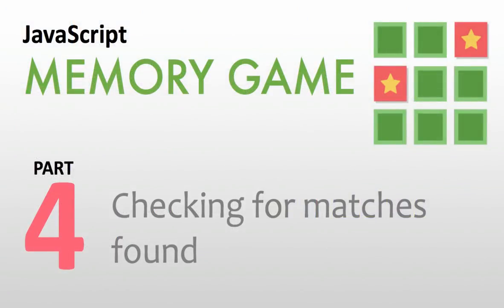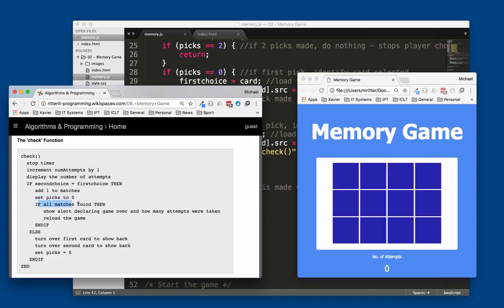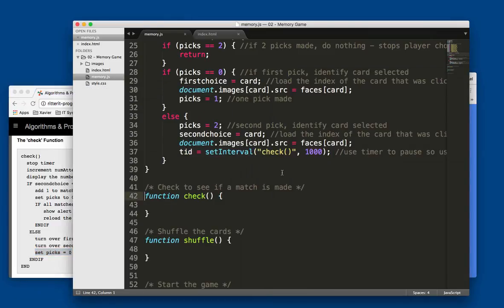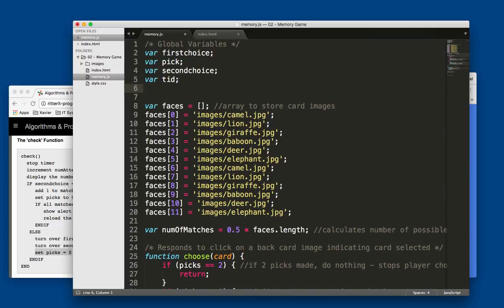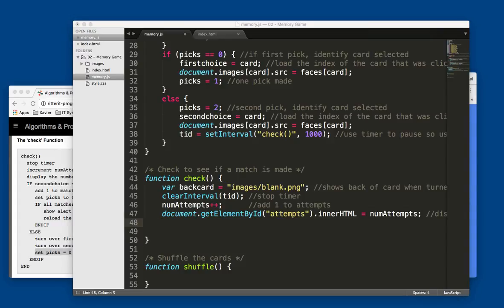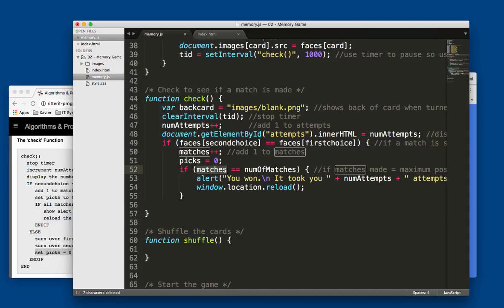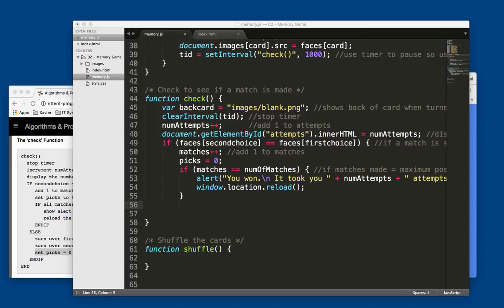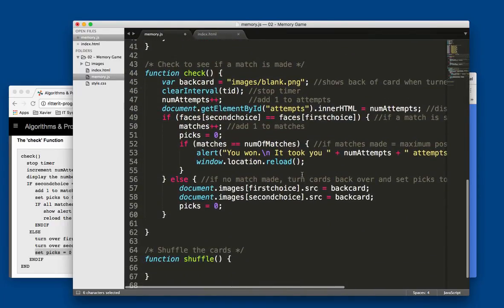Memory Game - Part 4